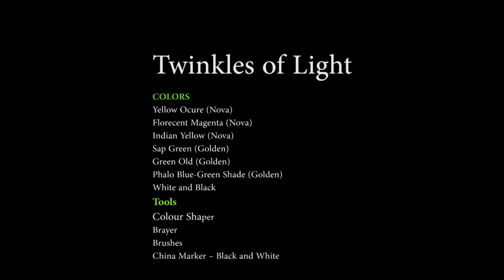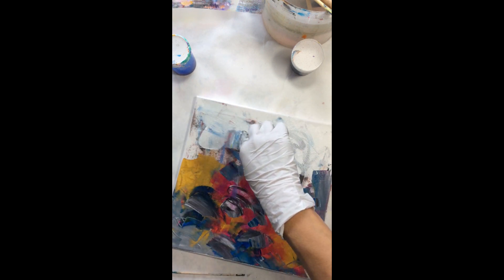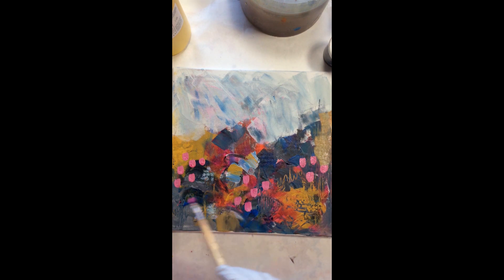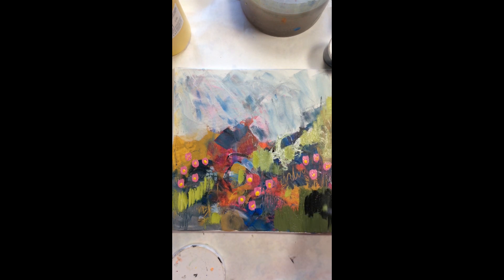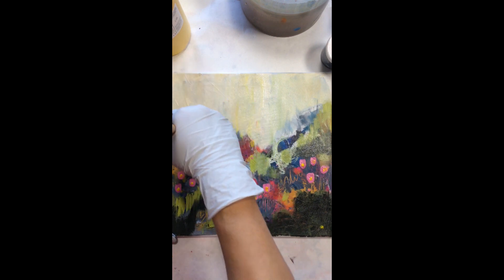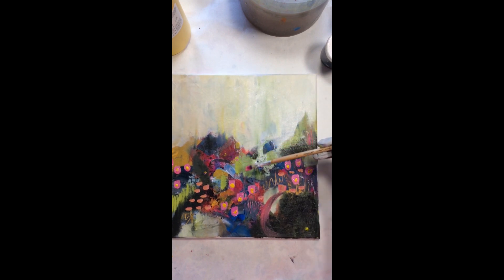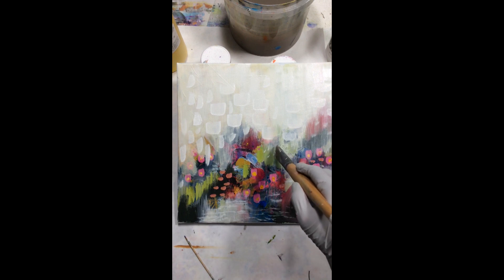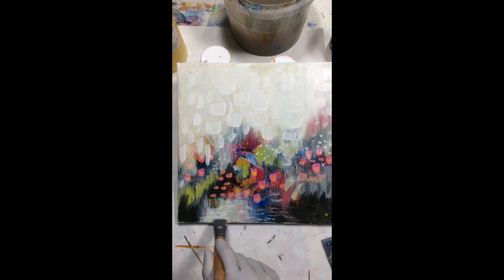How to paint Abstract Impressionist Painting from Start to Finish. Twinkles of Light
||More Info and Links||

Twinkles of Light: a painting on 12x12 canvas.
I am working with a canvas that had previous marks, watch me build up the layers of colors and marks.
I will walk you thru the process, I personally don't like background music when I am watching someone paint.. so its just me talking.

My Favorite supplies

My name is Rina and I live in the Seattle area. I'm inspired by nature and that gets reflected in my paintings.  I paint intuitively and respond to a panting as I go along.  I start with an intention but not with the final painting in mind.  Choice of colors is intuitive as well, and I mix them as I go along.